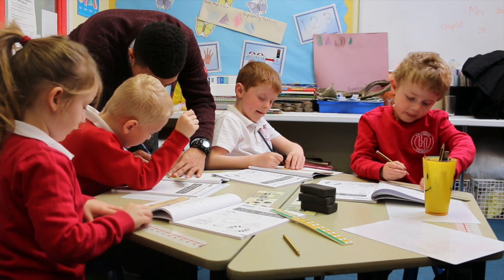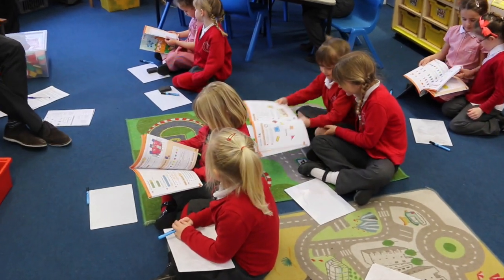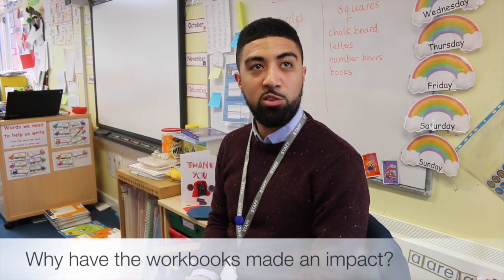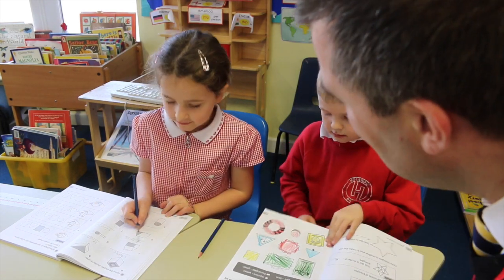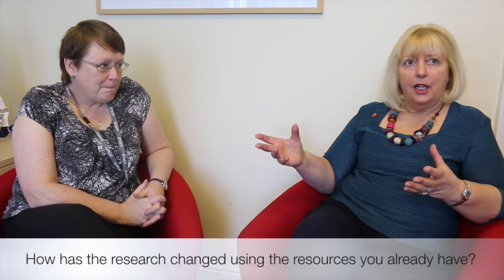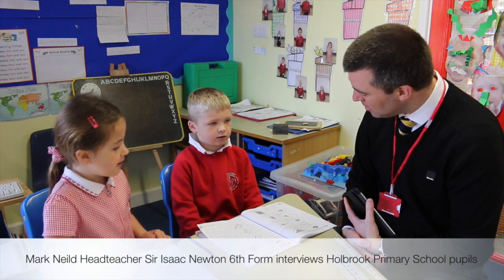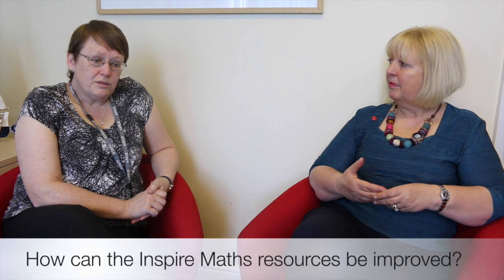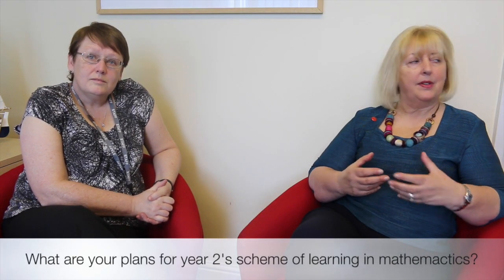Our Maths Hub Text Book Research with Holbrook Primary School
This video is about Sir Isaac Newton's Maths Hub Text Book Research with Holbrook Primary School.